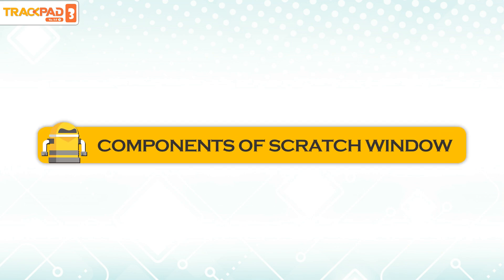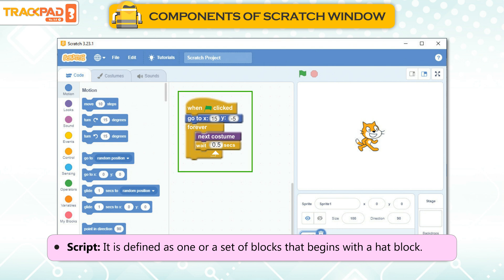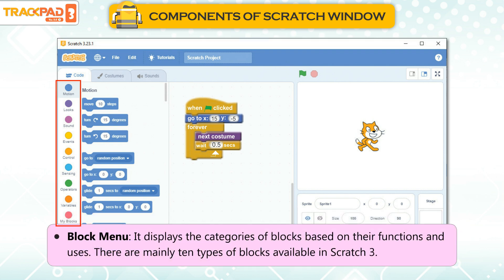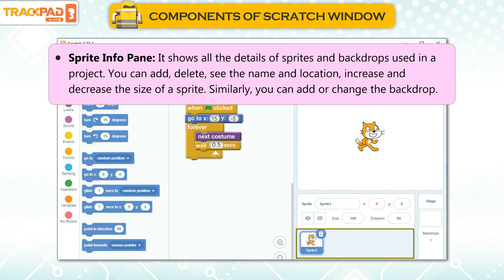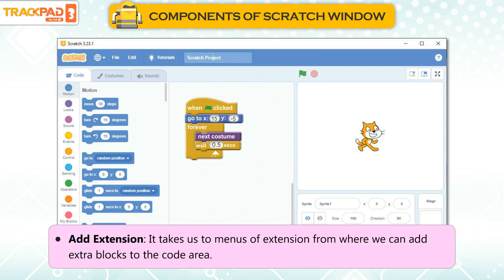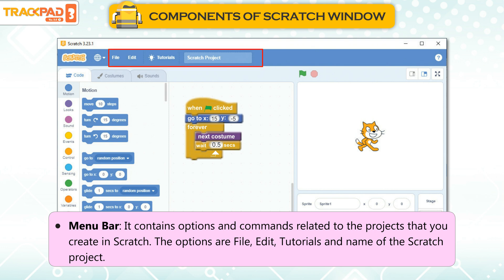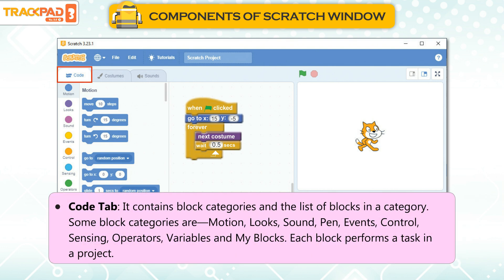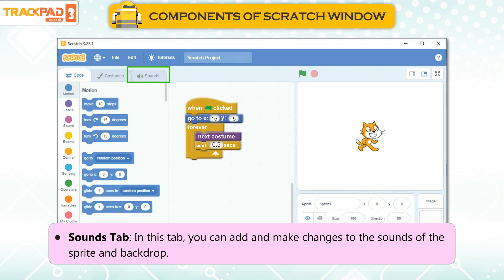Components of Scratch Window | 𝐂𝐡 08 | Trackpad Pro V 5.0 |𝐂𝐥𝐚𝐬𝐬 03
Greetings from the world of TrackPad, where you can begin your effortless and enjoyable journey of learning different concepts in computer science. The TrackPad acts as your interactive
textbook and helps you learn and understand the intricacies of computer science in an amusing manner. Thanks to its up-front UI and responsive touch capabilities,navigating through the
complexities of programming, algorithms, and software development has never been this easier. Explore in-depth courses, captivating exercises, and multimedia resources at your fingertips
as you confidently dive into the world of technology. TrackPad guarantees an engaging and dynamic experience, regardless of your level of experience, whether you're a beginner looking to
get a basic understanding or an experienced enthusiast looking to advance your abilities. Together with us, discover the mysteries of computer science and programming as we reinvent
education through the TrackPad, a place where learning and creativity collide.